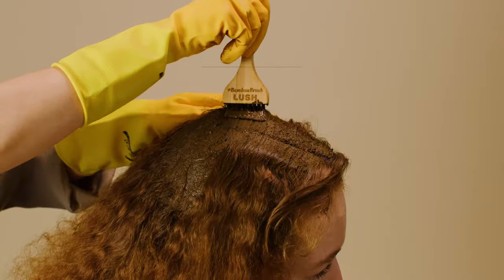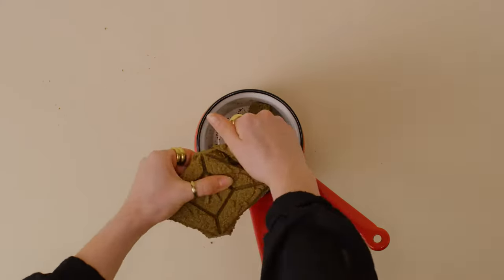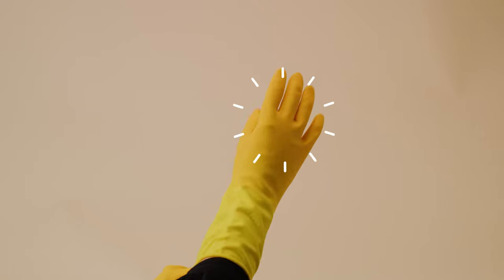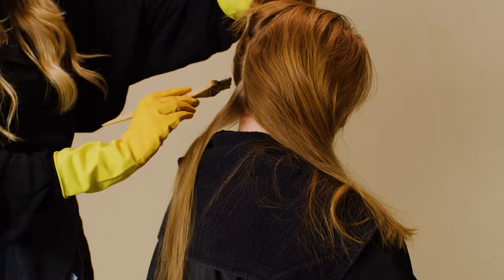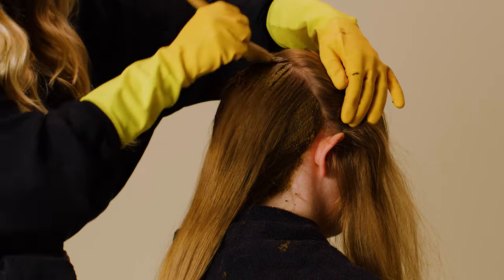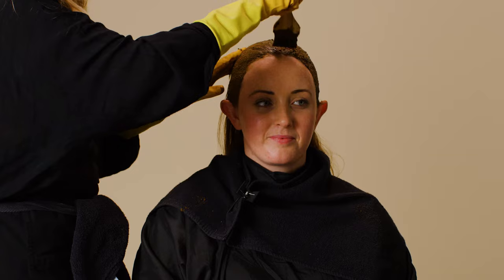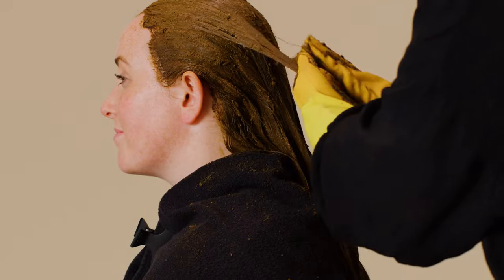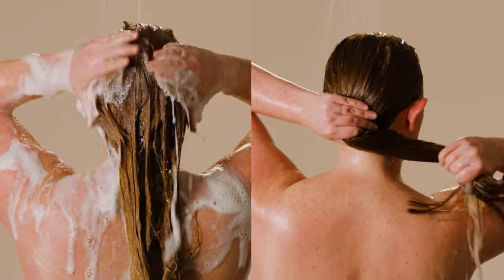Discover the Secret Trick to Applying LUSH Henna Hair Dye!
How to use: Henna hair dye is best applied with a bit of help from a friend, especially if you are changing colour more dramatically but you can do it yourself - just allow extra time. Being taken through the steps to have the best henna experience at home. You can also find out more here:

Our henna hair dyes are composed of 100% natural ingredients, including the highest quality indigo, herbs, Iranian henna, and essential oils that benefit the hair and scalp.

If you would learn more about henna you can visit our Henna FAQ article at:

At Lush, we believe in leaving the world Lusher than we found it.

That’s why we’re on a mission to create effective products from fresh, organic fruits and vegetables, fight against animal testing, and combat over-packaging by developing products that can be sold ‘naked’ (packaging-free).